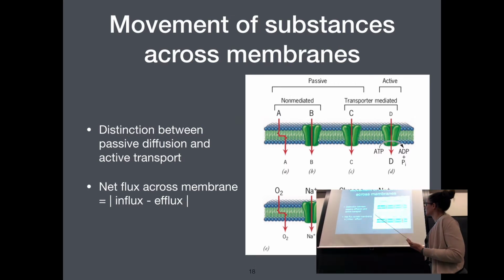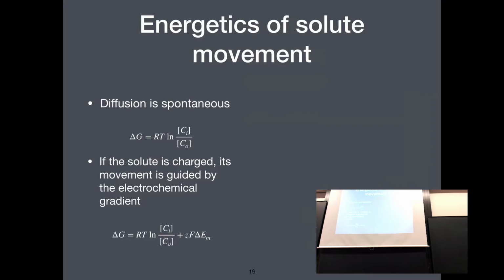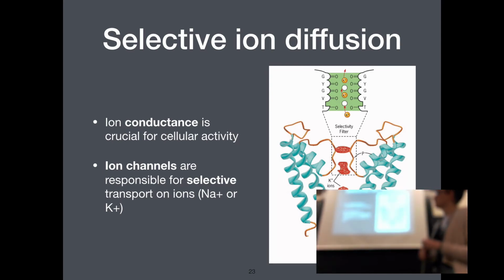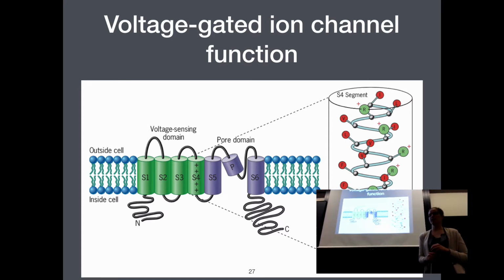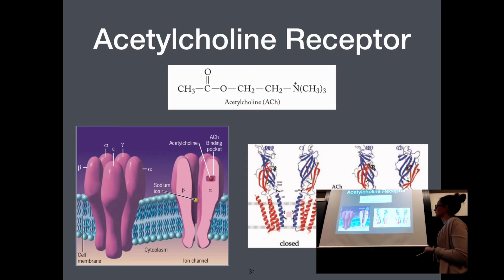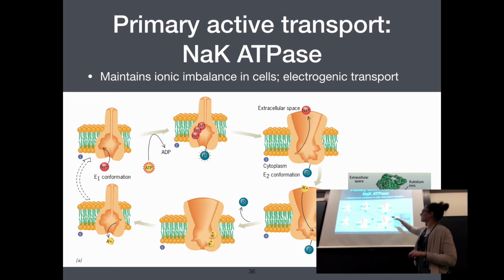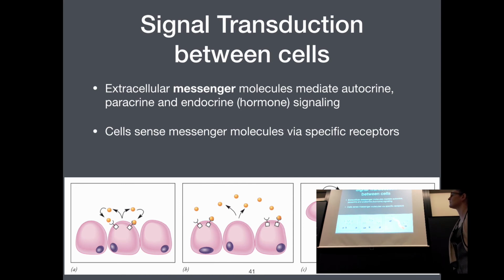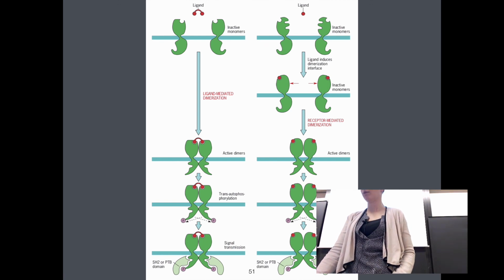SI2720 Lecture 6 Membranes and membrane proteins - Part 2